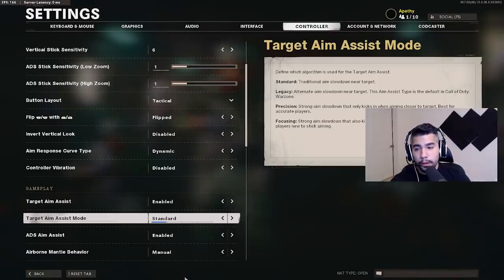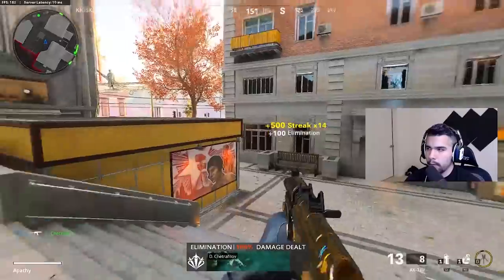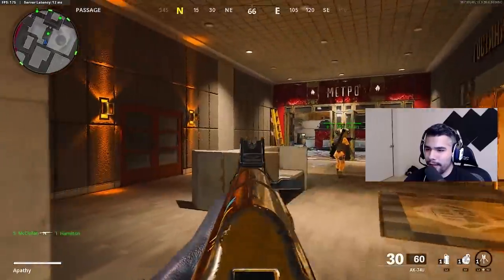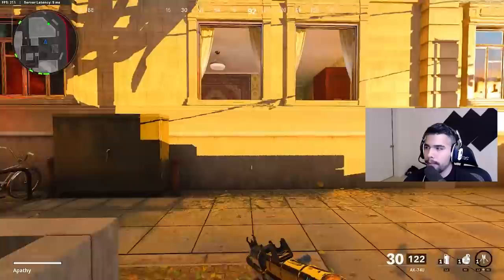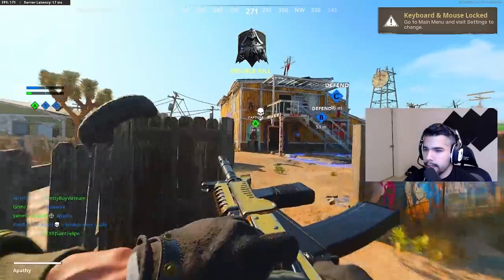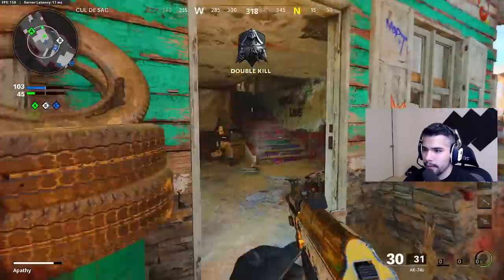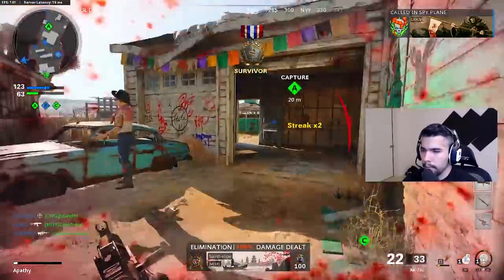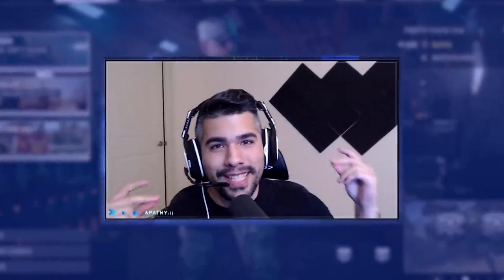The SECRET AIM Setting To IMPROVE Your ACCURACY (Black Ops Cold War)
You seriously need to try this new setting in Cold War...